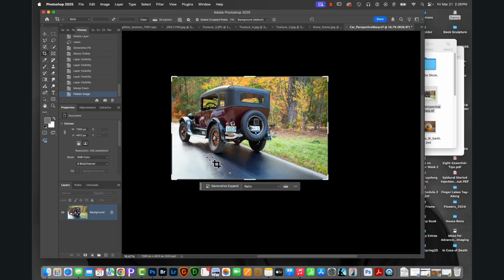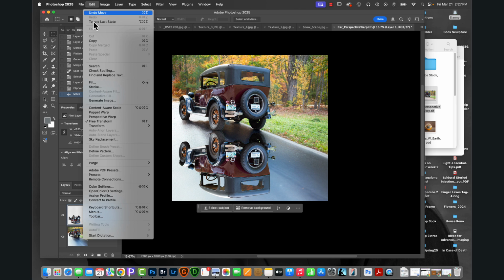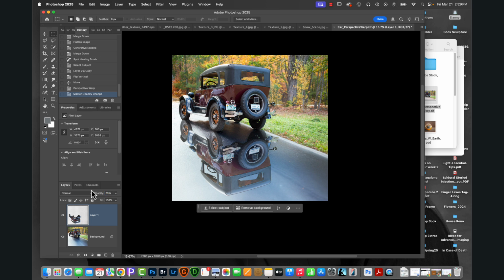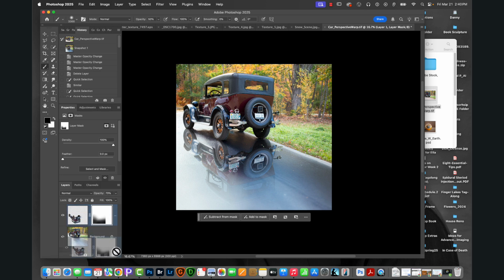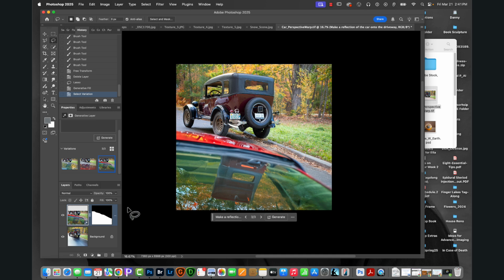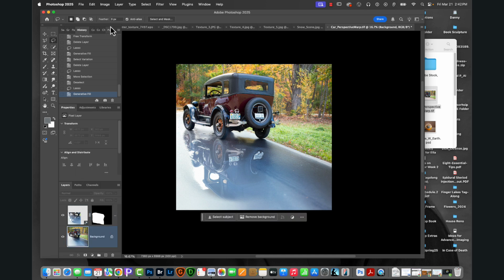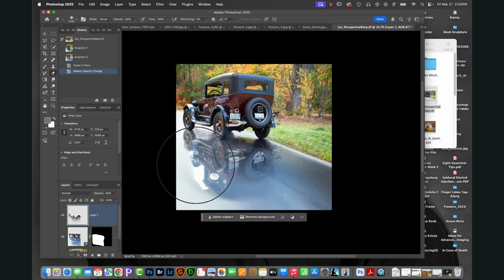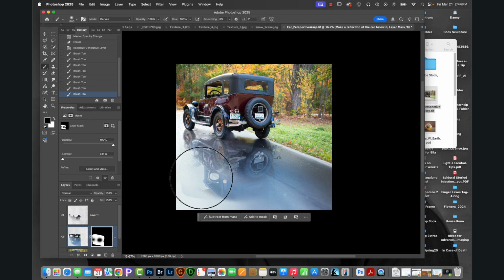GRFX 3030 Reflections Part 2